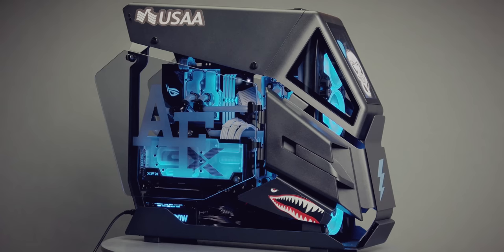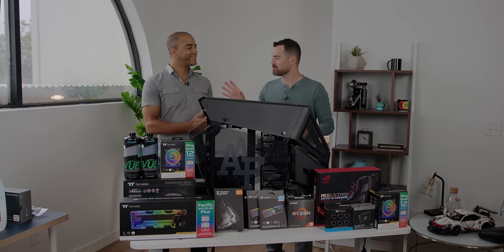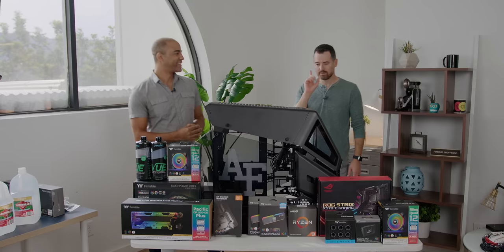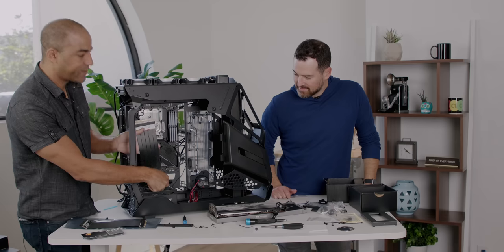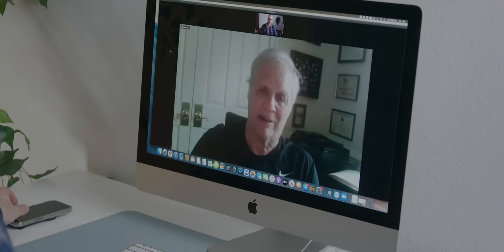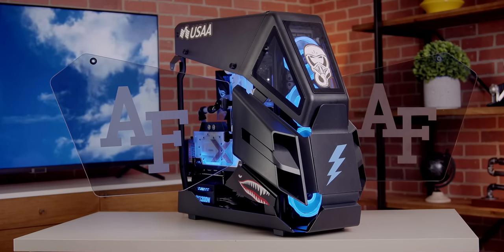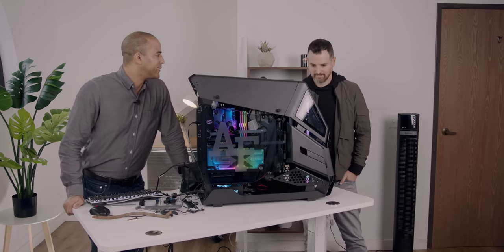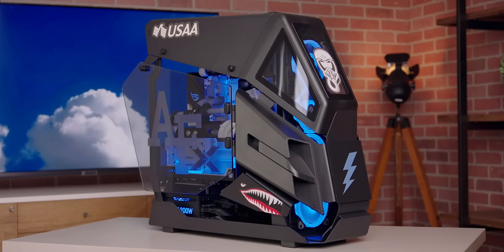The Jet Power Gaming PC Build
We're back with another ultimate PC build! This time, we teamed up with USAA to create a custom one-of-a-kind PC for the USAFA eSports team. Let me walk you through the specs, how we built it, and show you the end result!

Huge shout-out to Terrence for helping me with this build. Check out his custom PC builds: